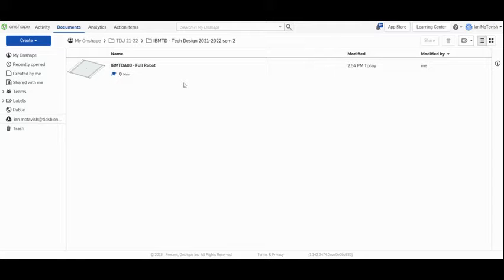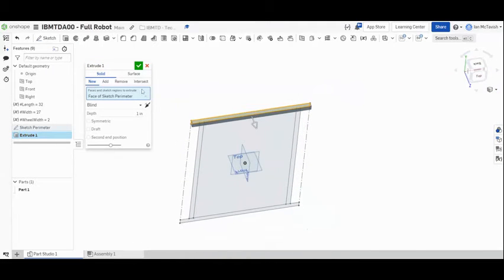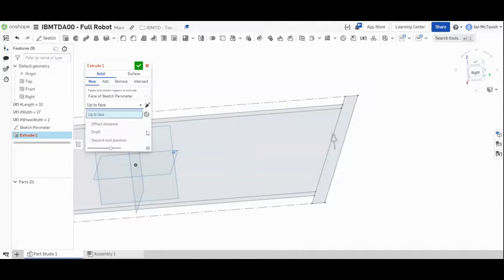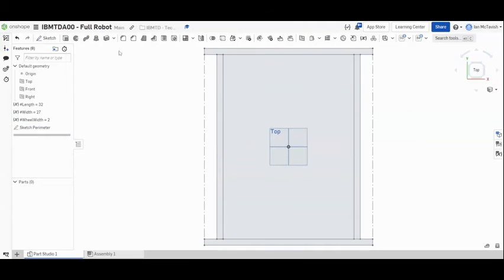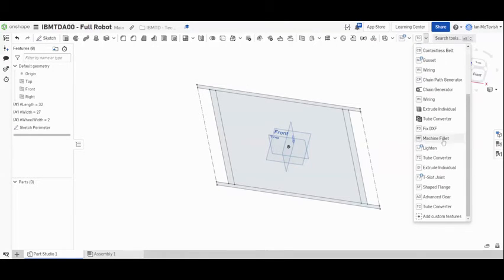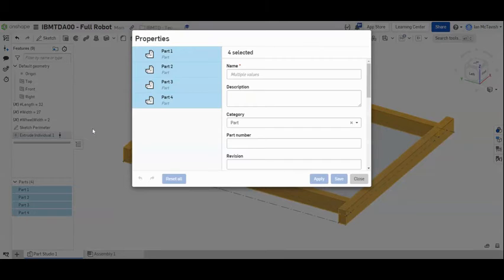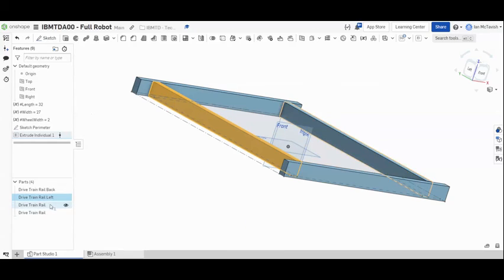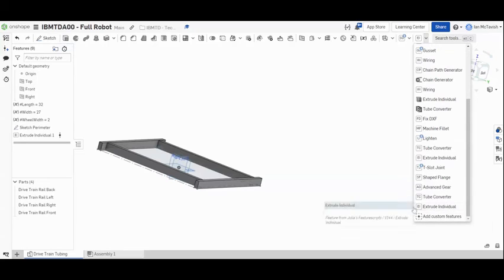Learn by Design - 2 Extrude Individual Parts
Use a featurescript to extrude the square tubing for the frame.